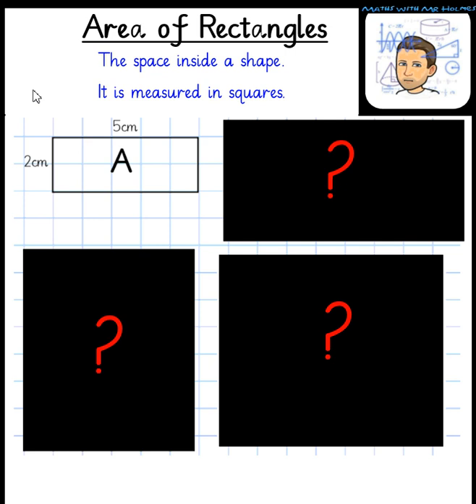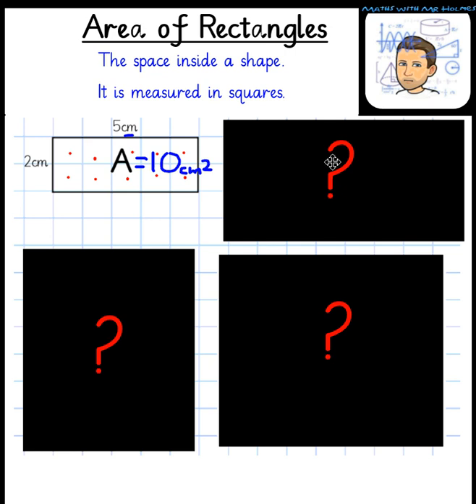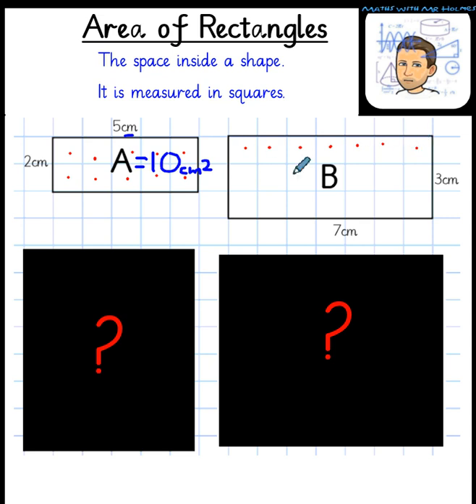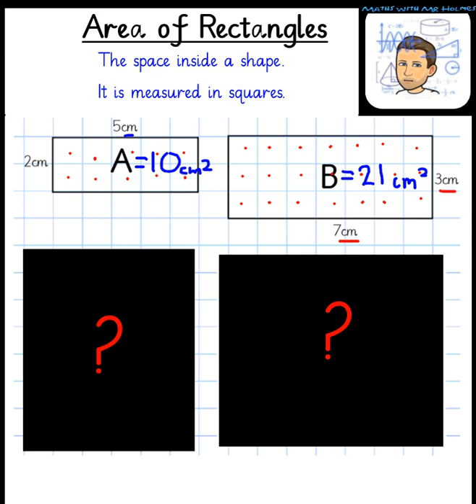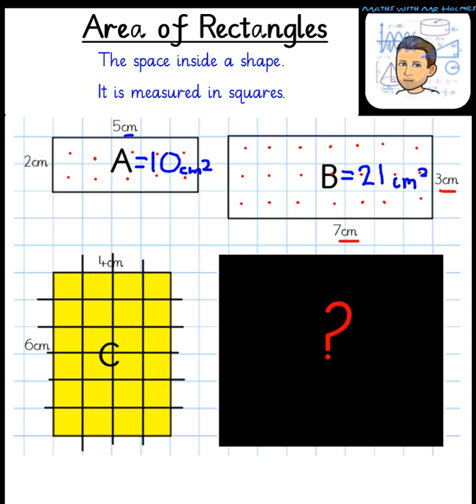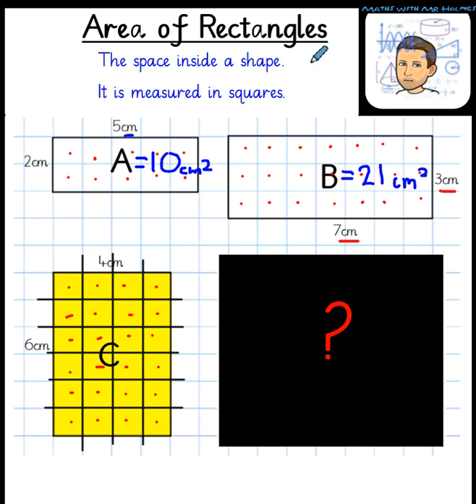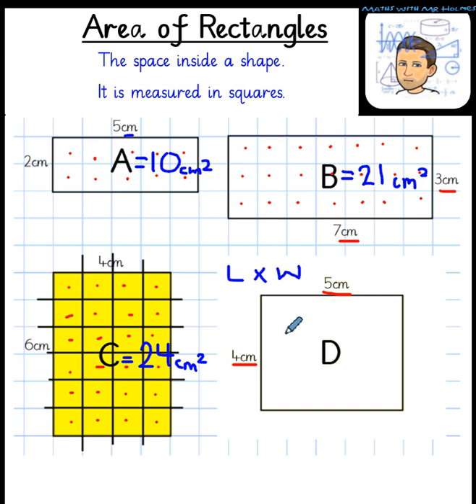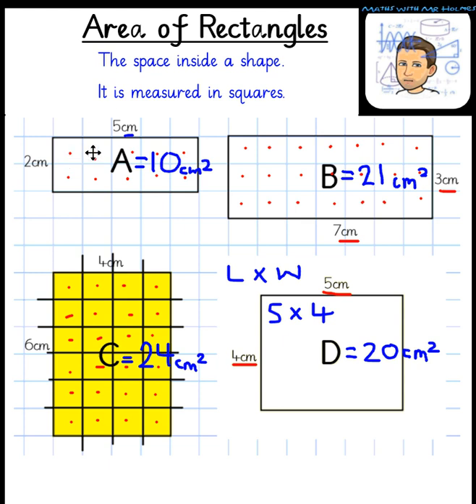Area of Rectangles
Learn how to find the area of rectangles by counting the squares inside the shape, using your times tables and using the formula: length x width.